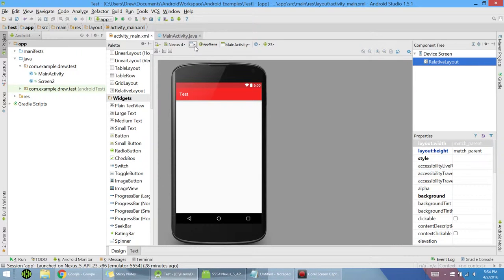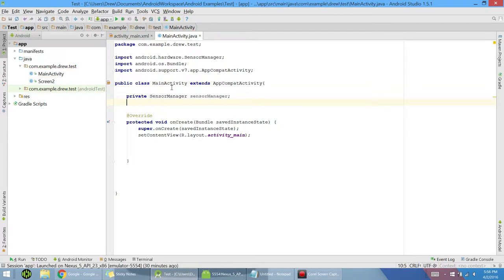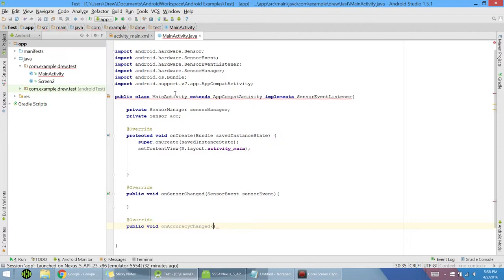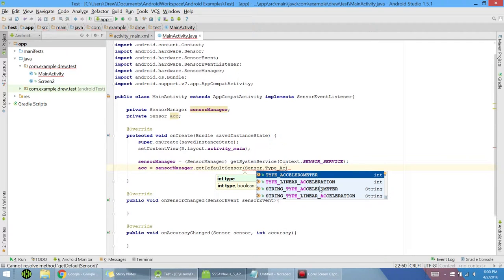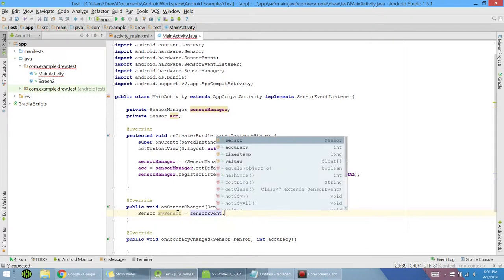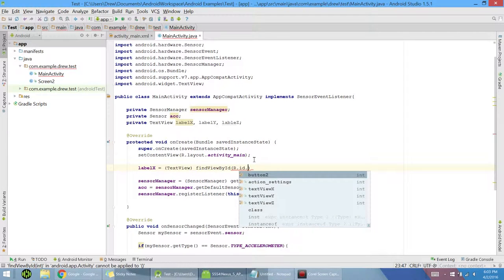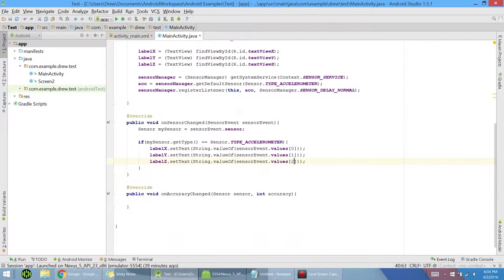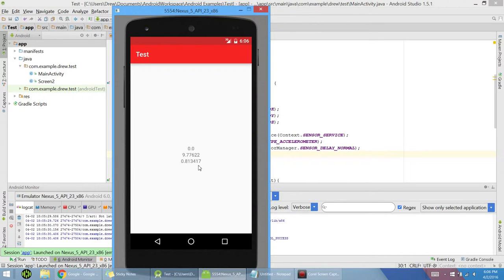Physical sensors in android - accelerometer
In this video I go over the basic format for implementing a sensor in android. I use the accelerometer as an example but many other sensors will work the same way.